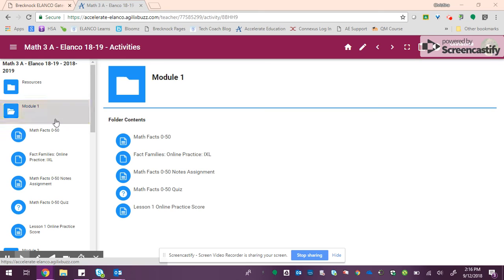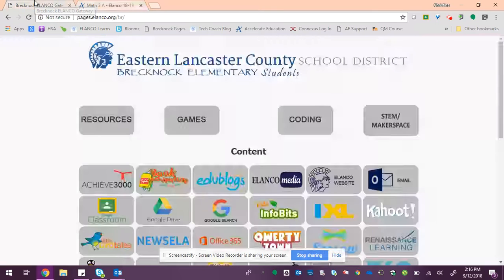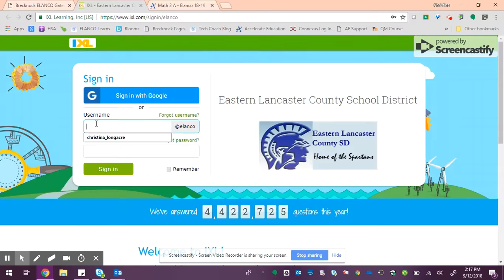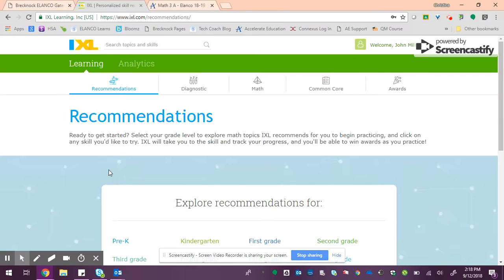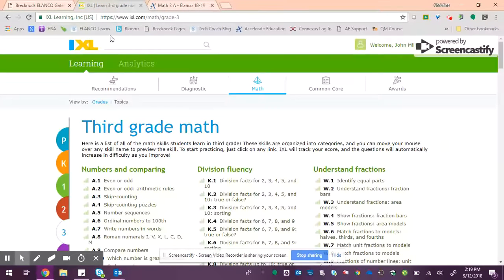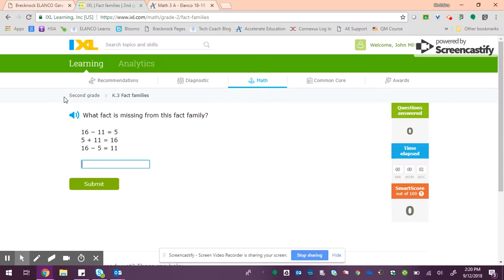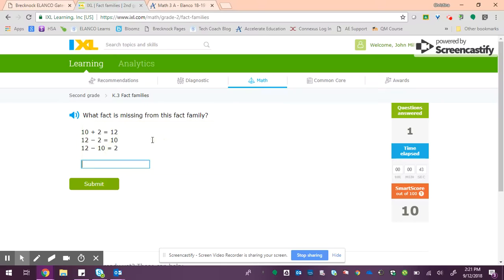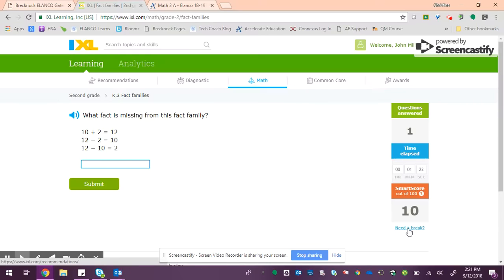Using IXL for Online Practice